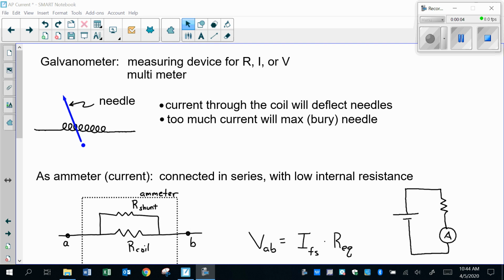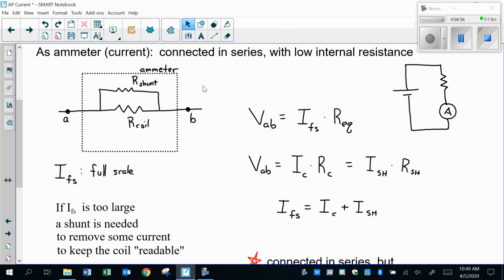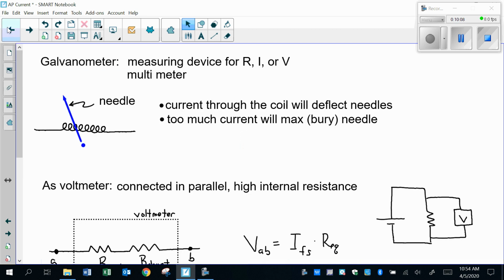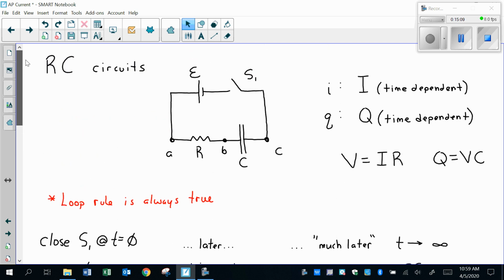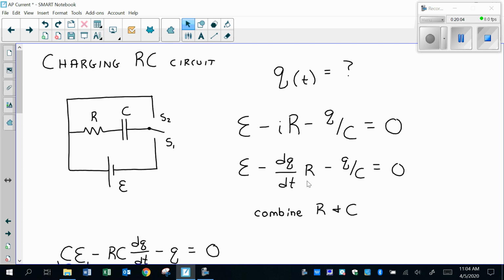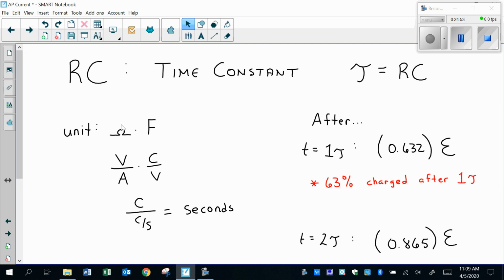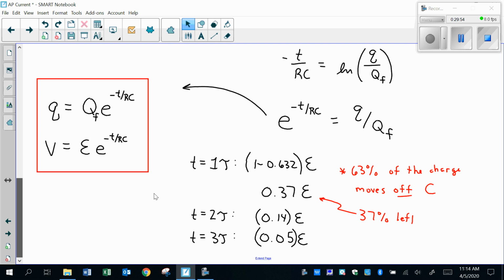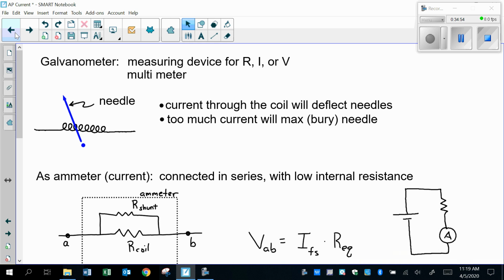Lohr AP Week 3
Galvonometers and RC circuits